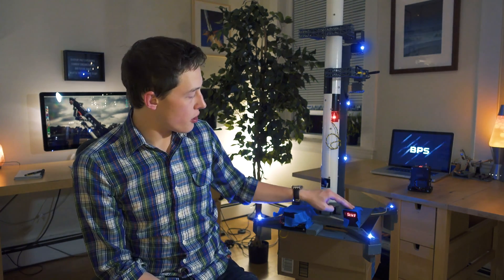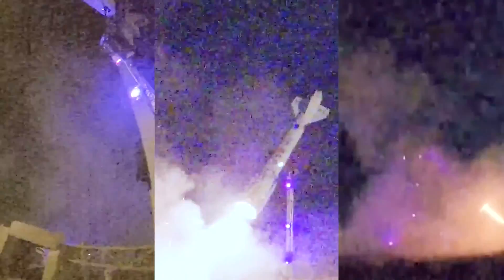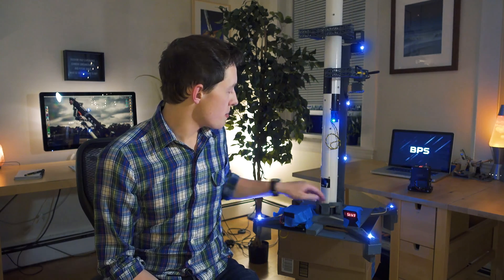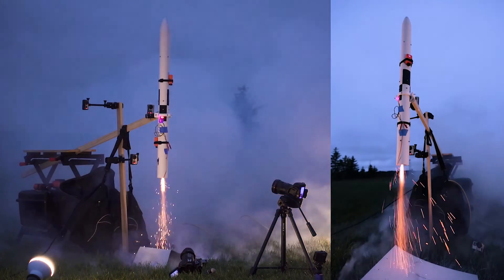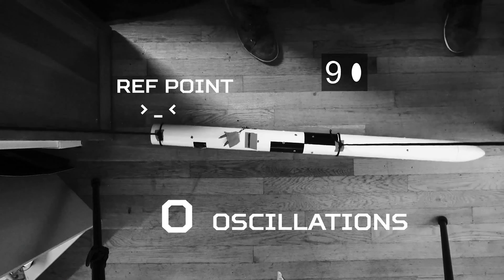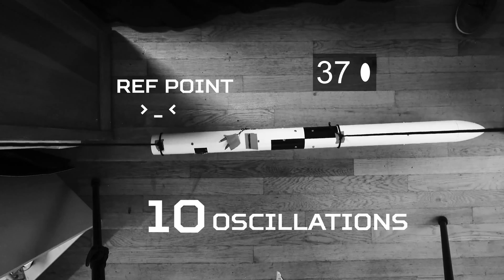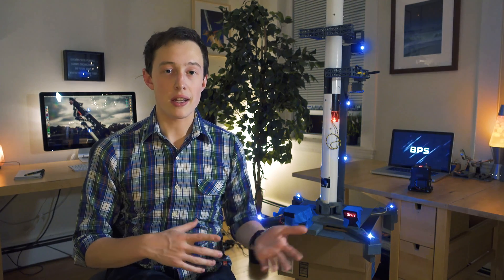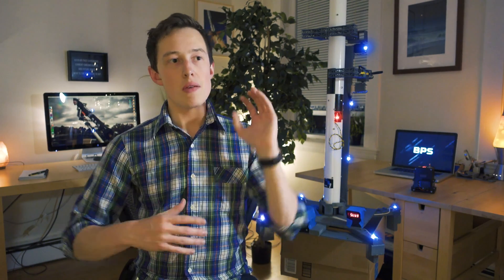Offline Modeling Update